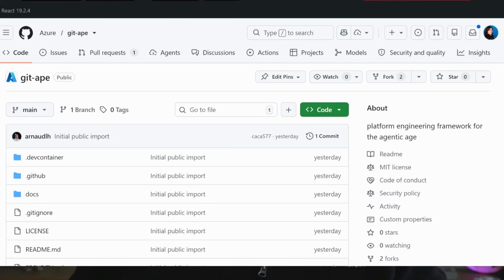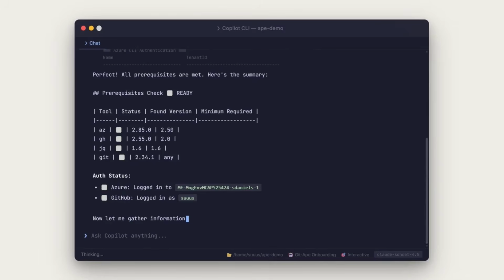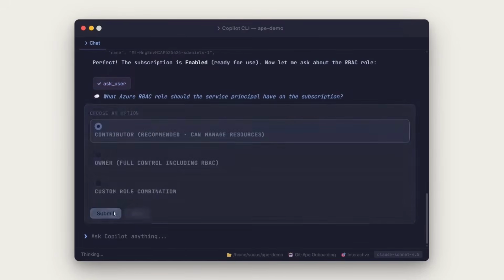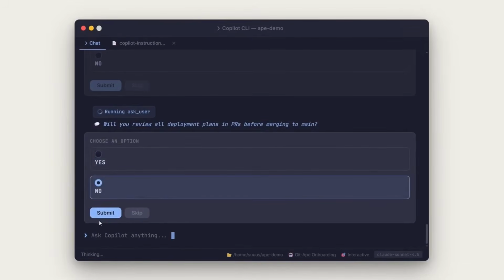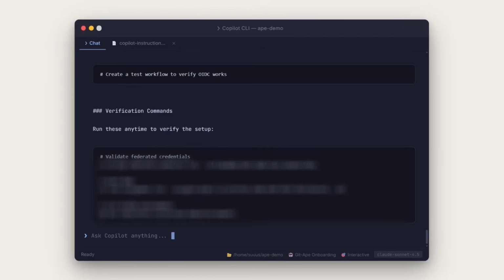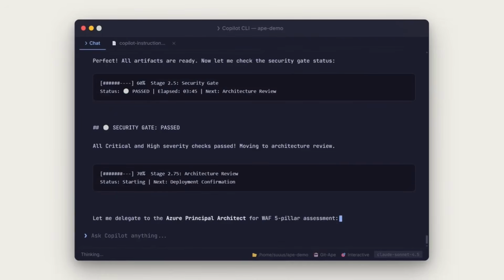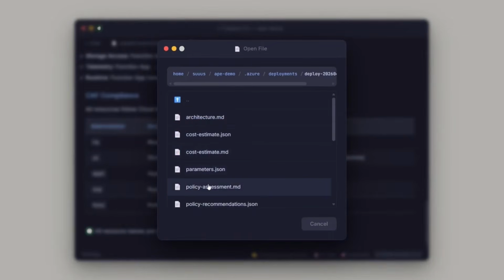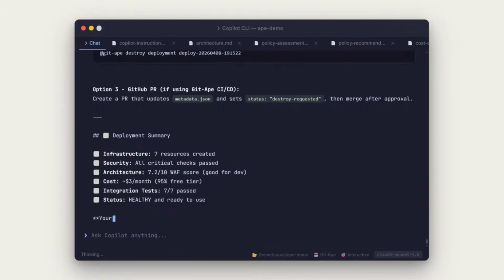Git-APE - Agentic Platform Engineering Explainer Video and Demo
Git-Ape is a platform engineering framework built on GitHub Copilot. It provides a structured, multi-agent system for planning, validating, and deploying Azure infrastructure — with security gates, cost analysis, and CI/CD pipeline integration built in.

Git-Ape packages a set of Copilot agents and skills focused on Azure infrastructure work.

It helps you gather deployment requirements.
It generates ARM templates and supporting deployment artifacts.
It runs security, preflight, and cost checks before deployment.
It supports onboarding and post-deployment validation.

Contribute today!